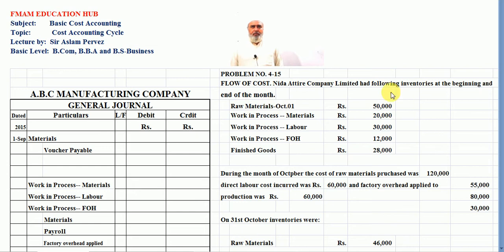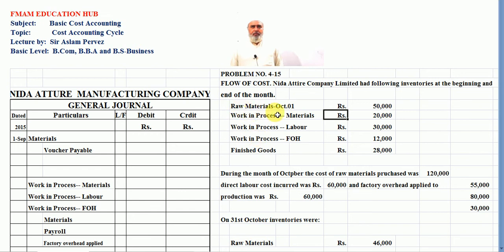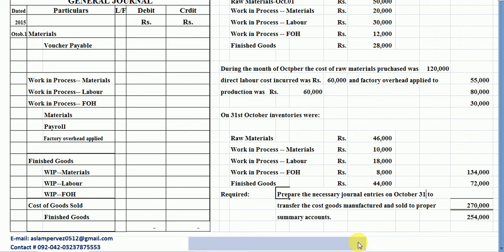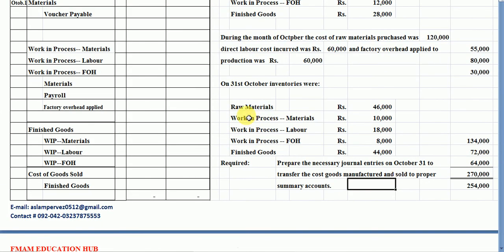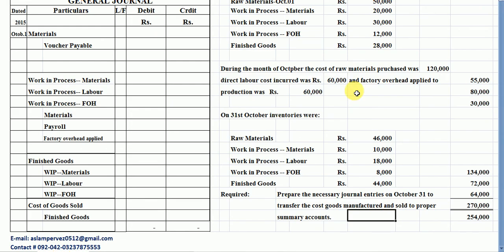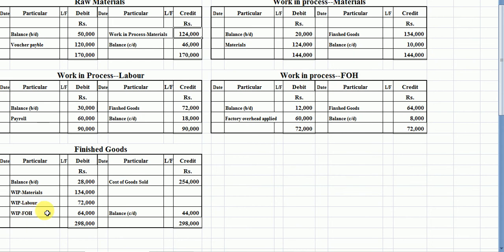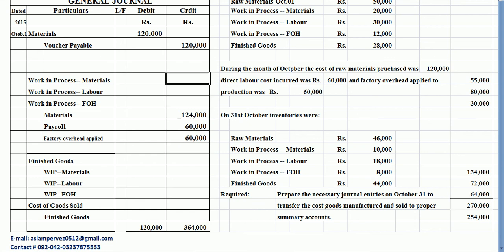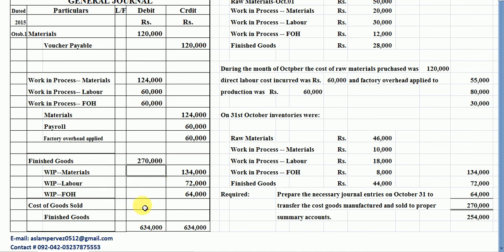COST ACCOUNTING- Ch. NO.04-C.A.C- Problem # 4-15 (C.A.C Entries) Lect.: Sir Aslam Pervez.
In this video, pass the journal entries during the period to transfer the cost of goods manufactured and sold to proper summary accounts.